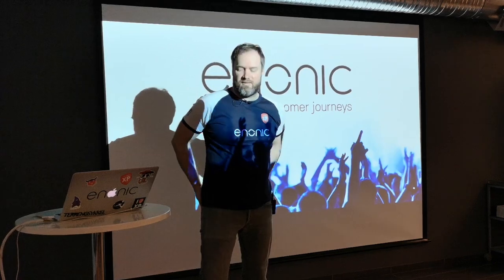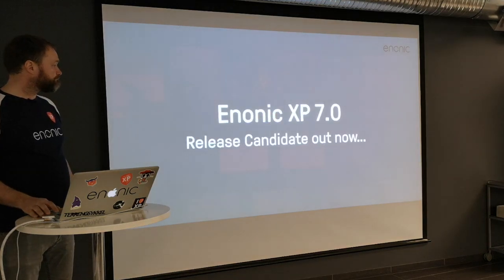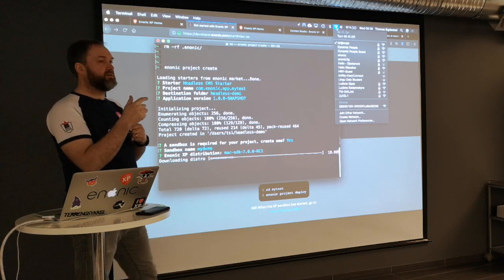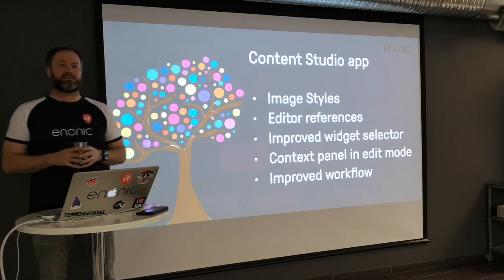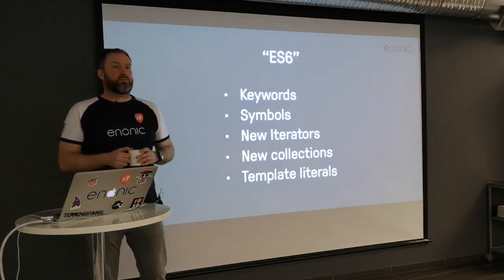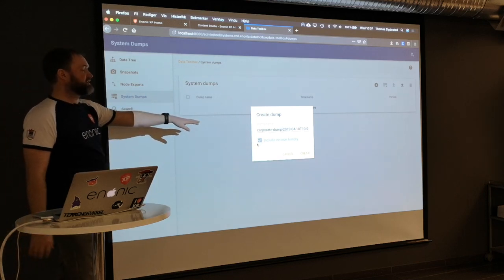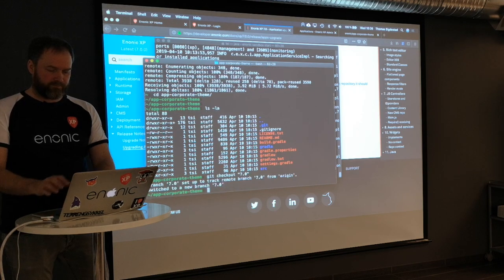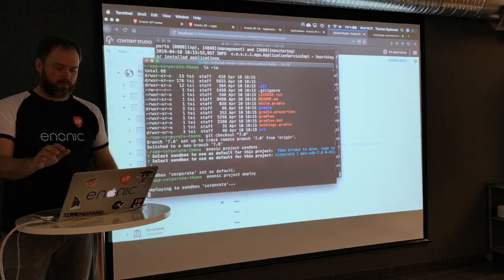Developer Meetup - Enonic XP 7 launch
Full recording of the developer meetup on April 10th 2019. Presented by Thomas Sigdestad, CTO @ Enonic.

Agenda:
- Enonic XP 7 overview
- Enonic XP CLI
- Migrating from Enonic XP 6.15 til 7.0